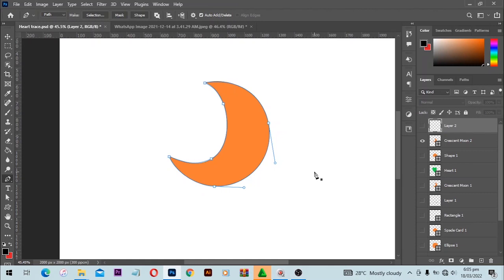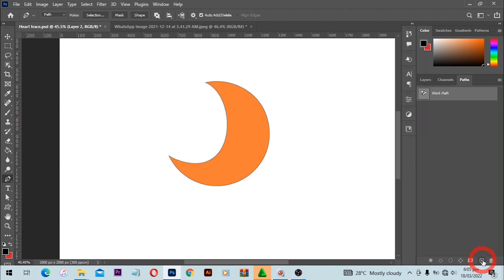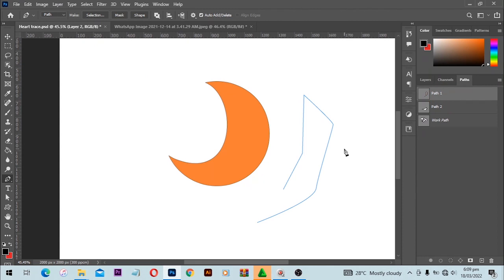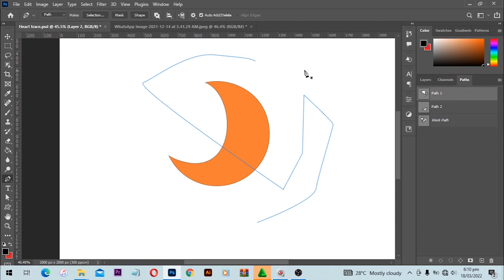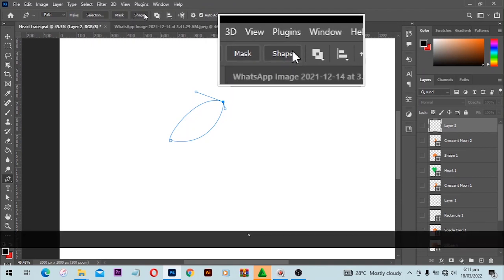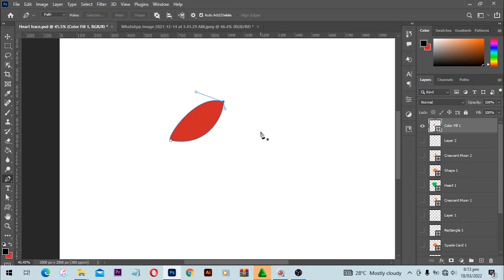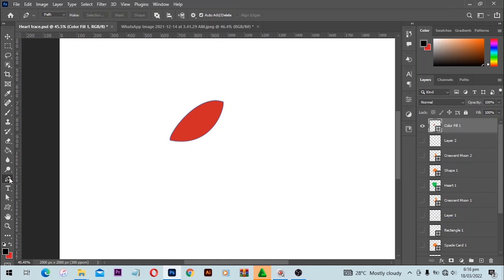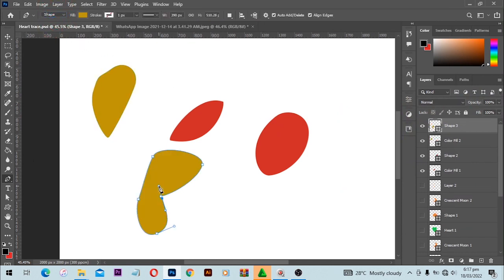photoshop tutorial Where to Locate Path